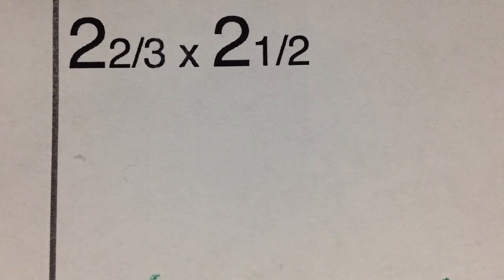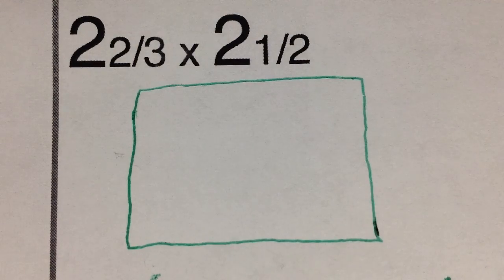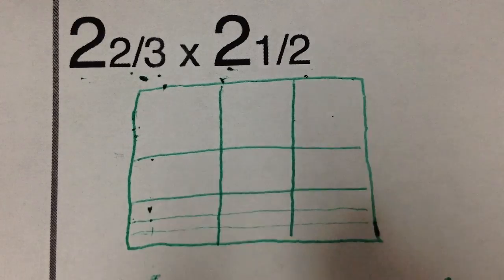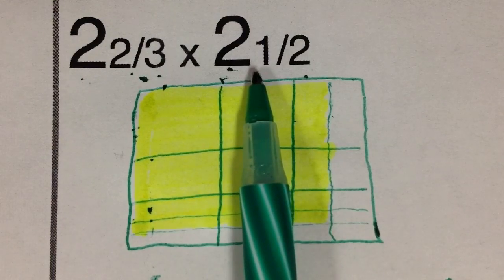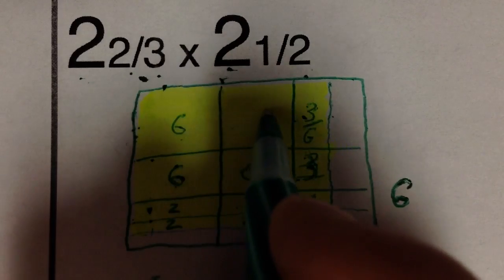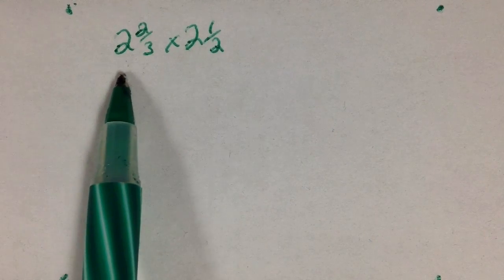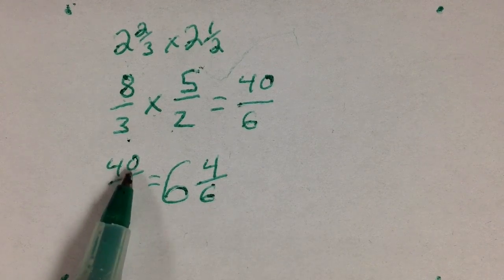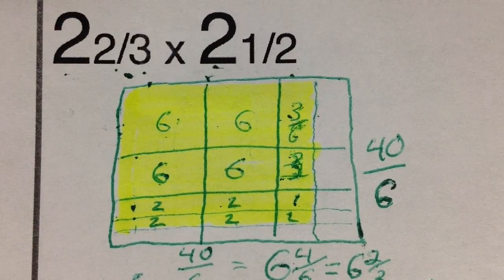Multiplying Mixed Numbers by Mixed Numbers